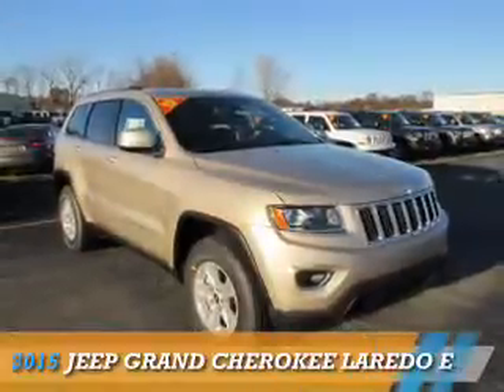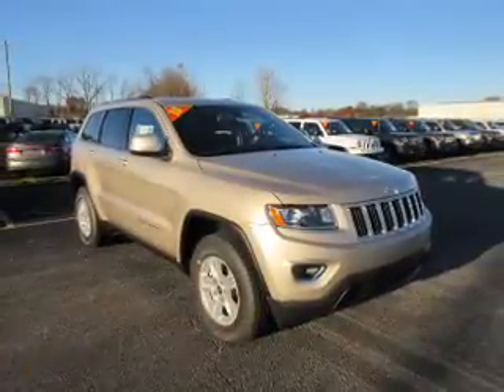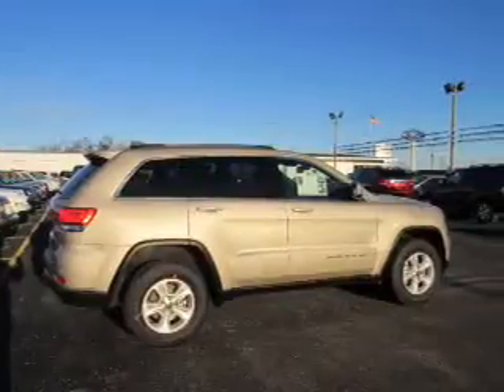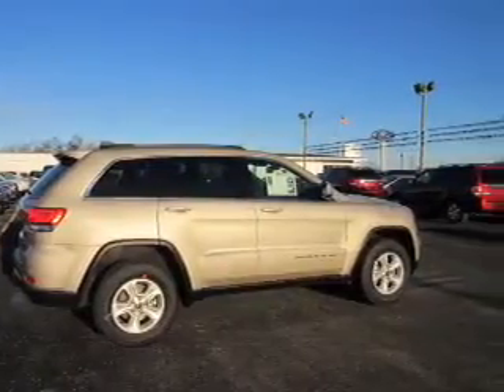2015 Jeep Grand Cherokee 15827 - Mt Carmel IL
Year: 2015
Make: Jeep
Model: Grand Cherokee
Trim: Laredo E
Engine: 3.6 liter 6 Cylindercylinder 4WD
Transmission: 8-Speed
Color: Beige
Mileage: 1
Address:
1422 W 9th St
Mt Carmel, IL 62863
VIN:1C4RJFAG5FC168596